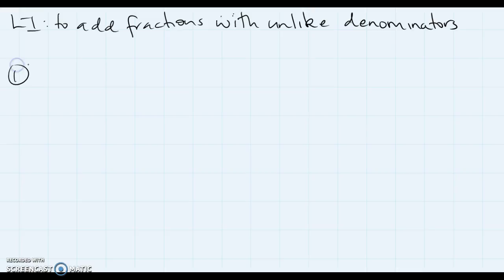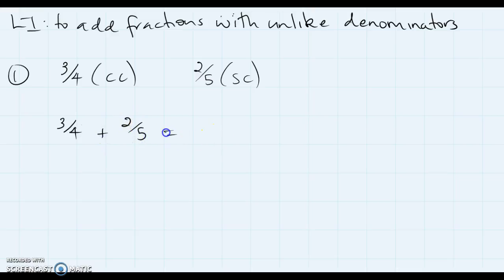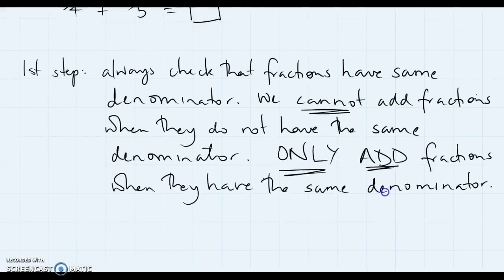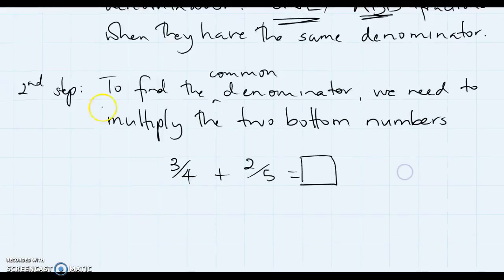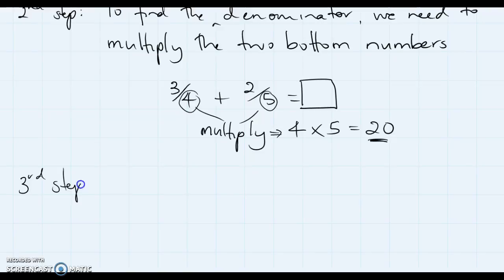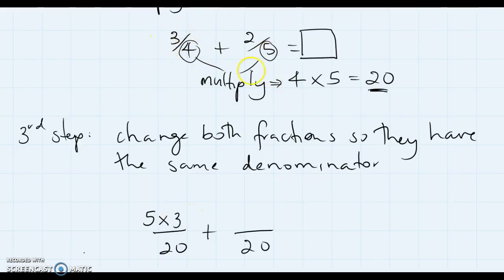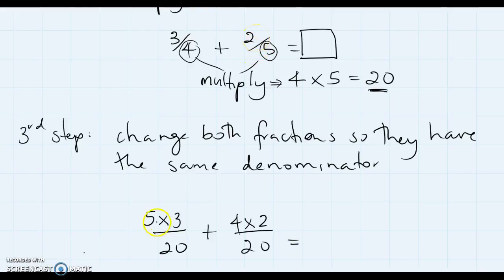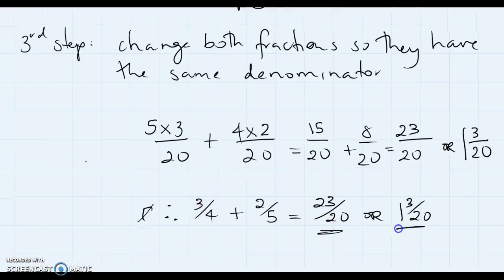LI: To add fractions with unlike denominators